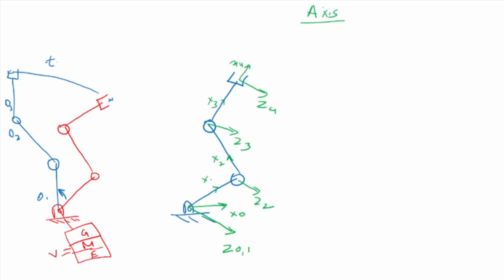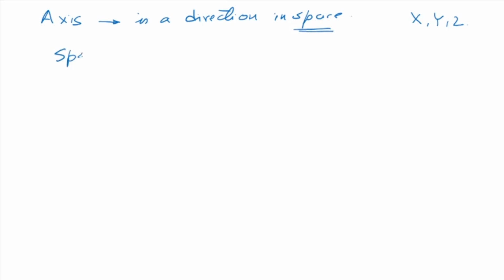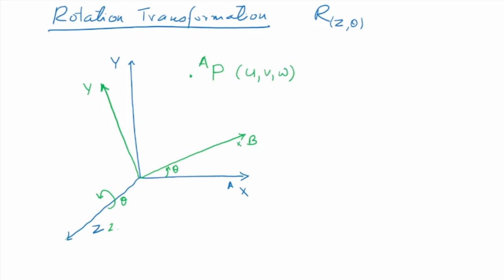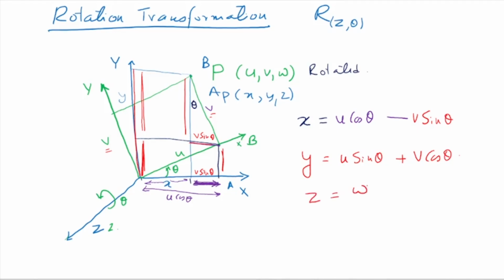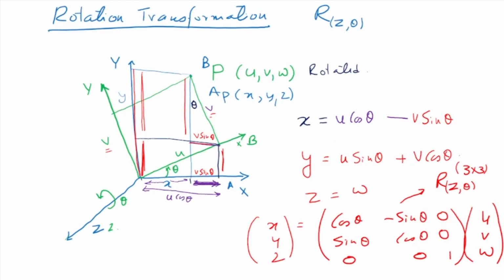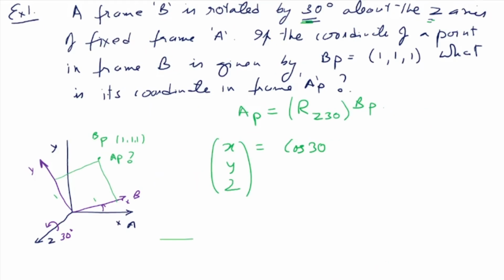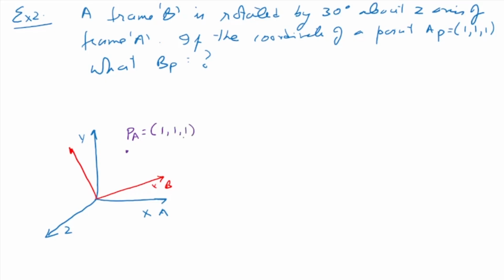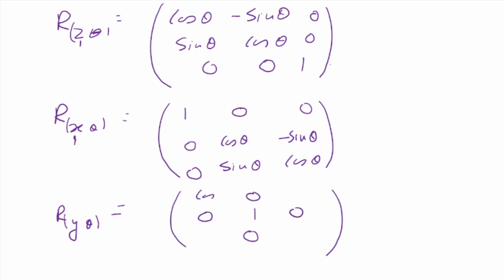Lecture 03: Transformations